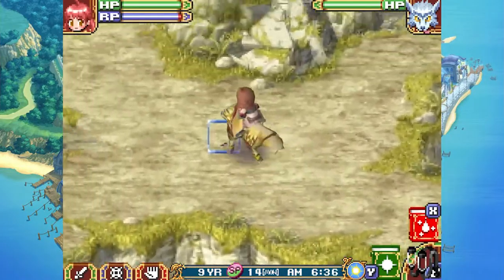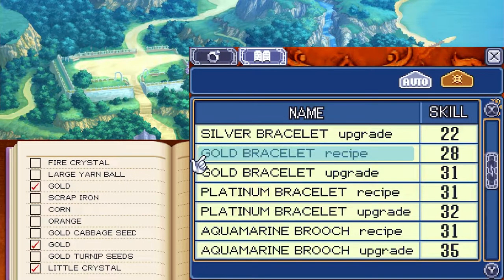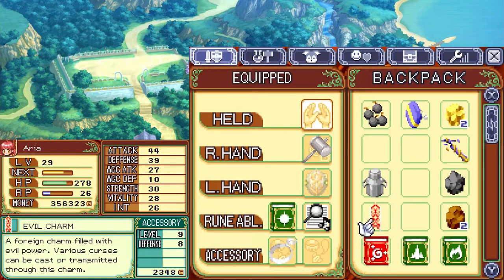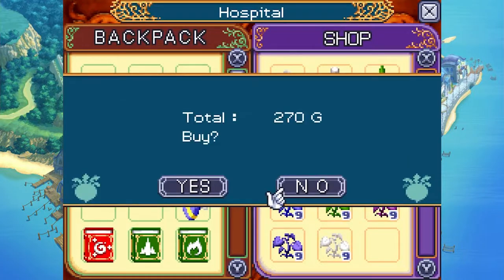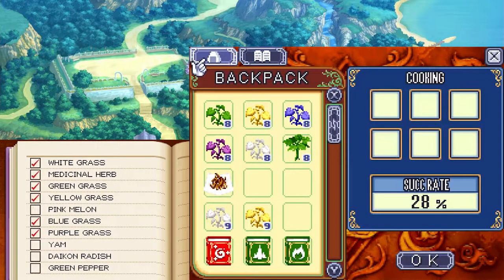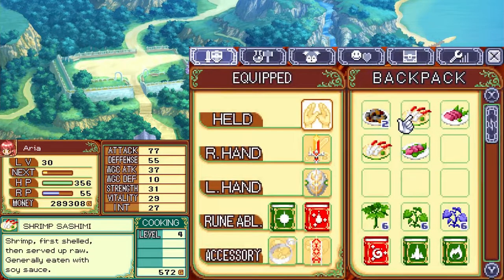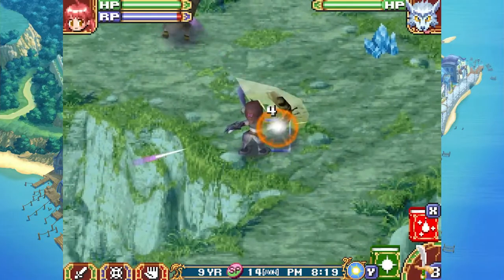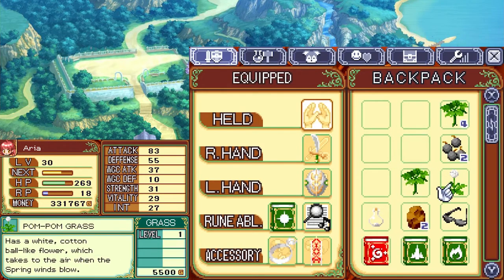All That Glitters is Scrap - Episode 38, Rune Factory 2: A Fantasy Harvest Moon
Luck has never come at a more unlucky time.